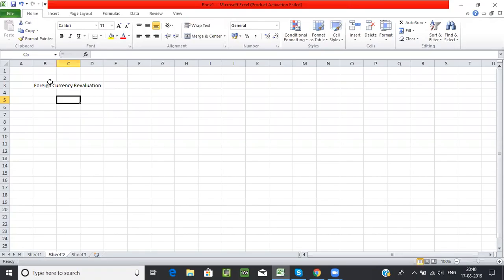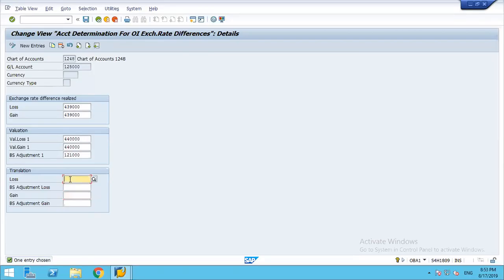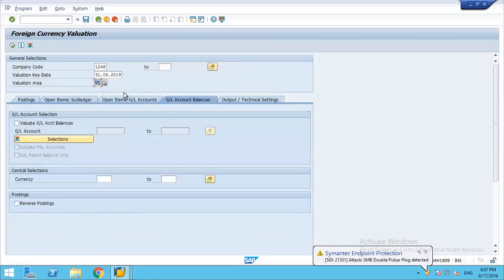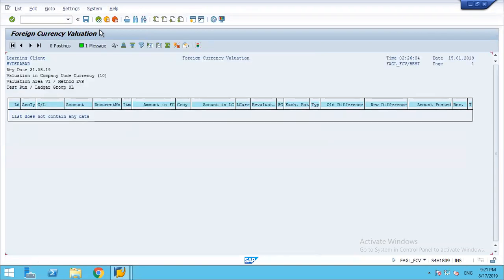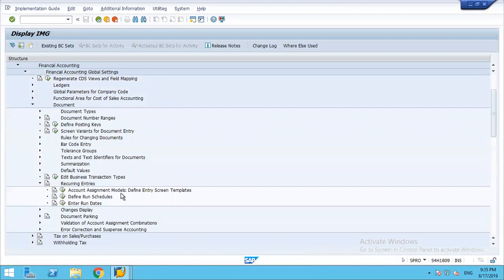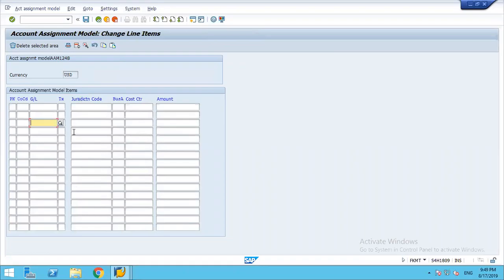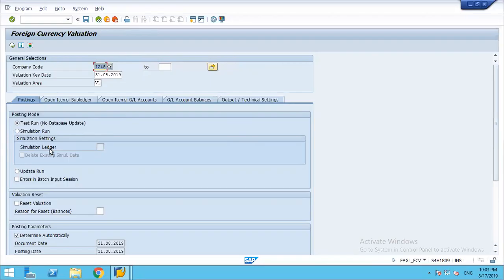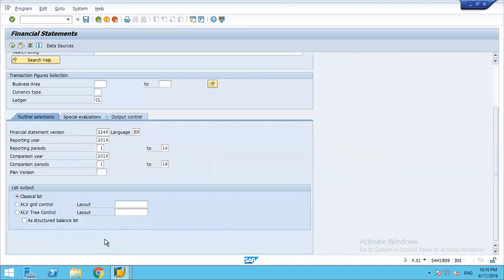S4 HANA Simple FI Aug 17